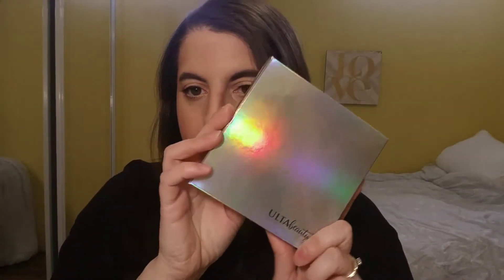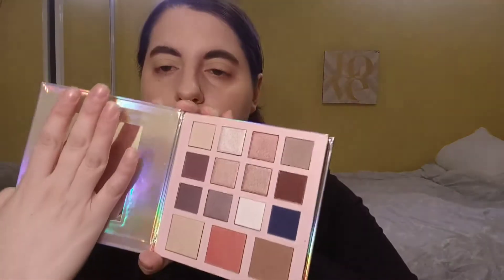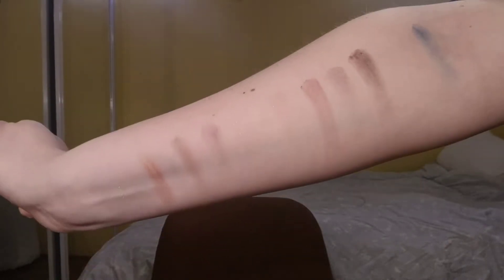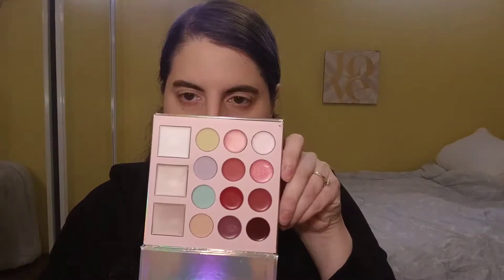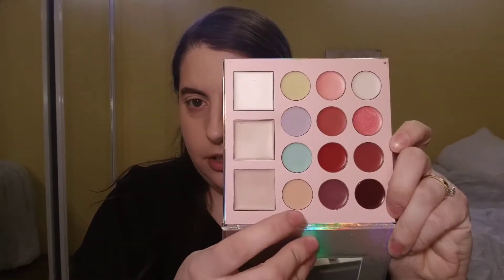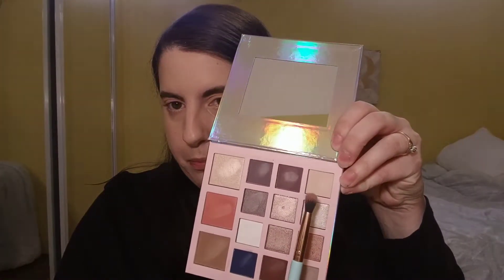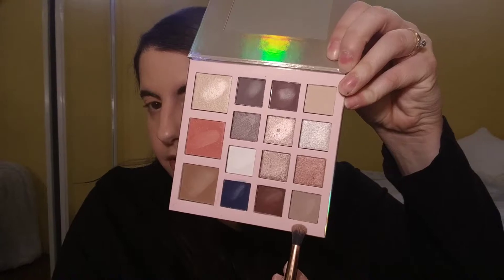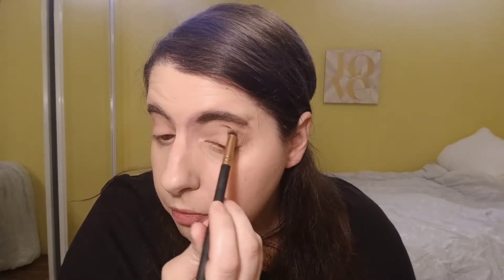Ulta Beauty Silver Collection | Review & Swatches | Melissa Angela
Hello Loves❤

Today I did a review on the Silver collection by Ulta Beauty.